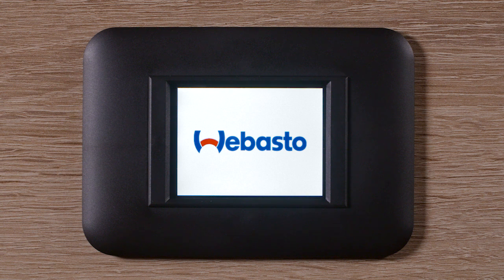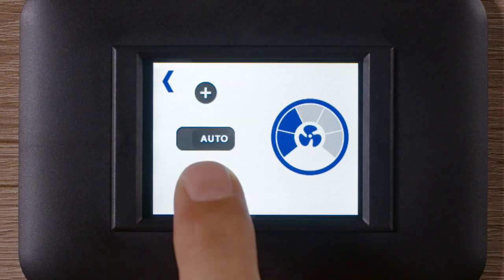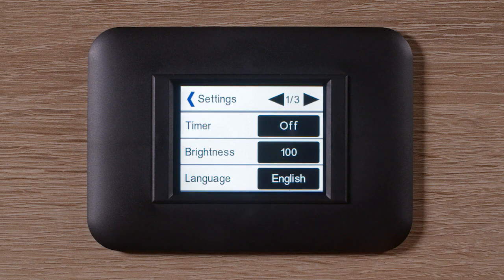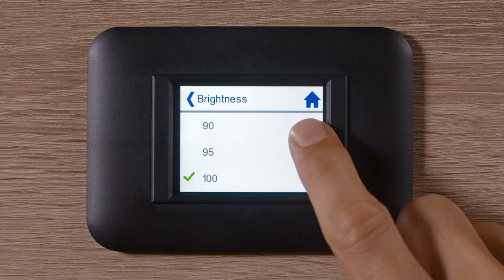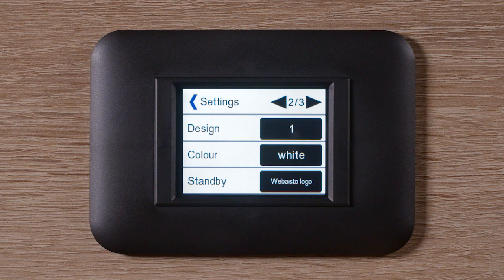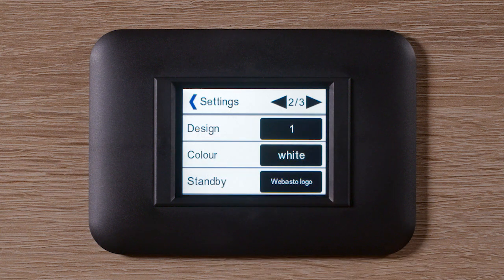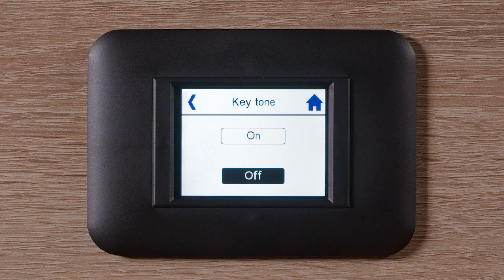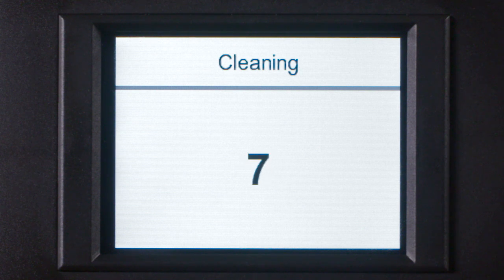Webasto MyTouch Tutorial: Passenger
In this Webasto MyTouch tutorial we show you the functionality of  the passenger menu our control unit. Enjoy it.

About the product:
Innovation to touch. The next generation of Webasto control elements. New MyTouch display control unit as standard for all BlueCool A/C series. Intuitive operation thanks to simple symbols and a clearly organized control menu in ten languages Compatible with Vimar Eikon, Eikon Evo and other cover plates

Your Webasto Team